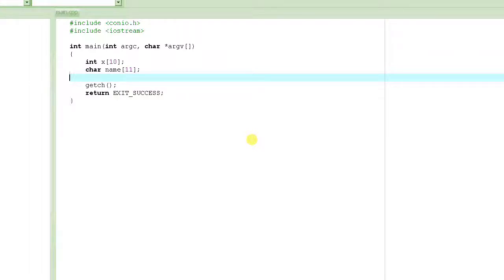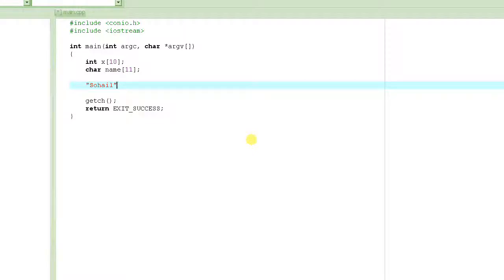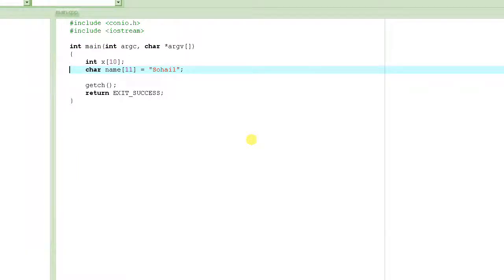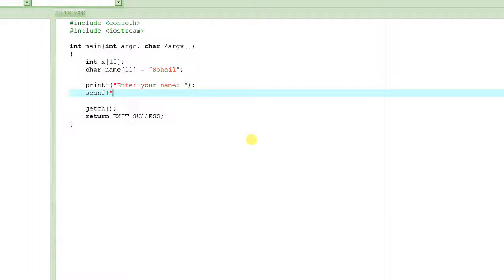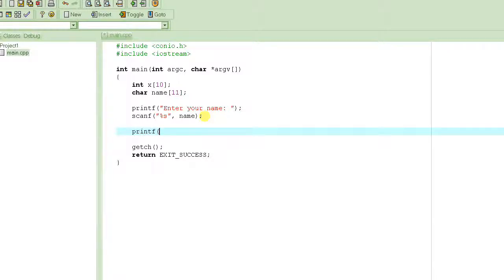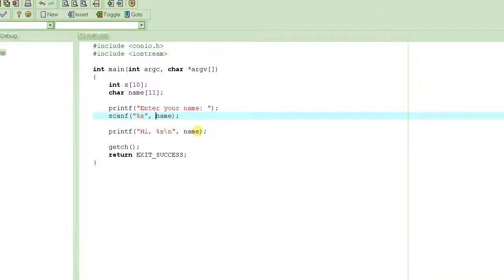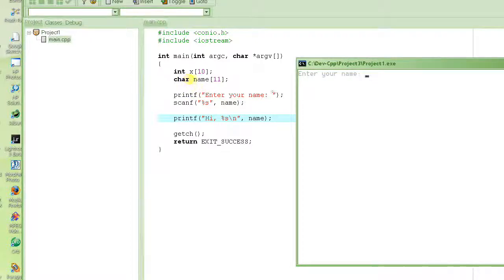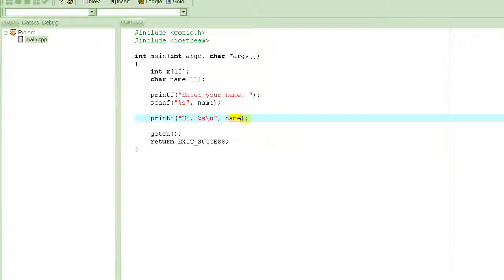C Programming Tutorial 19 - More on Strings - Part 1